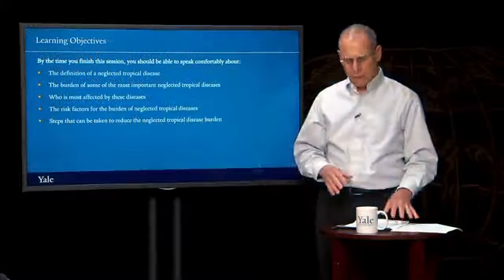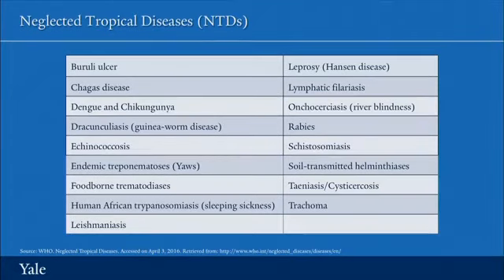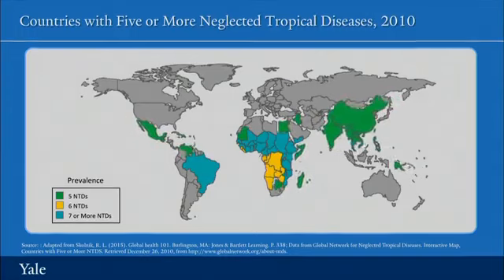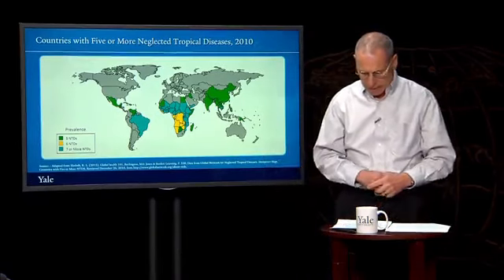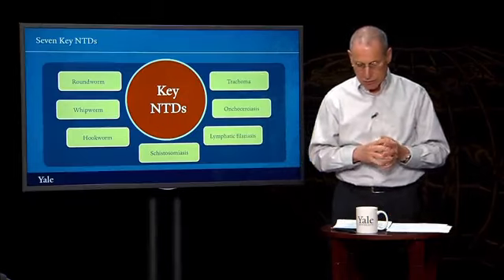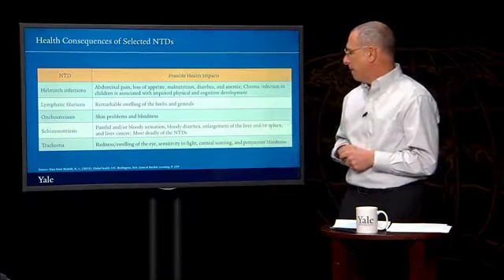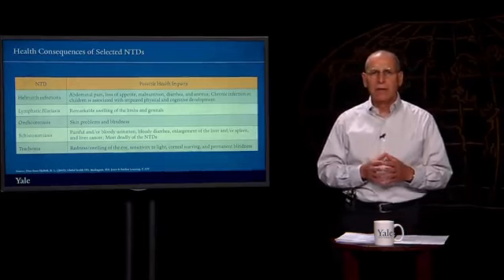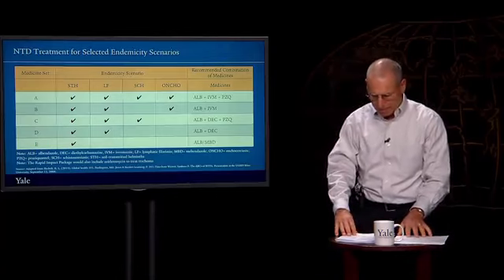Neglected Tropical Diseases